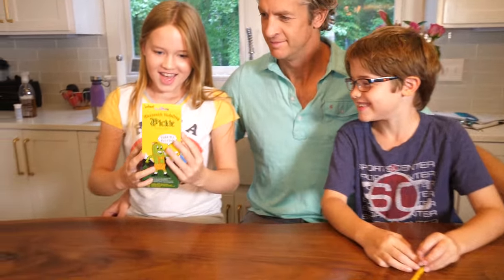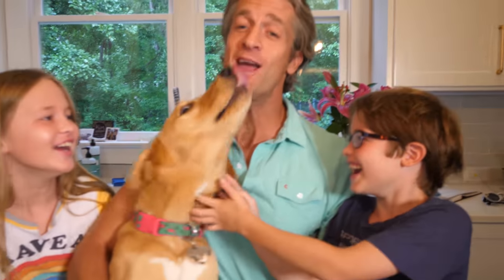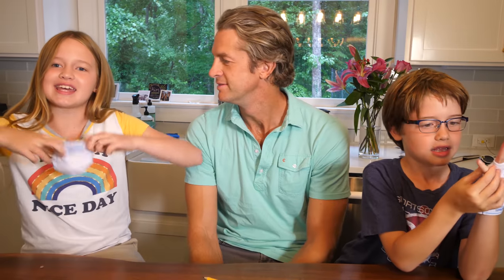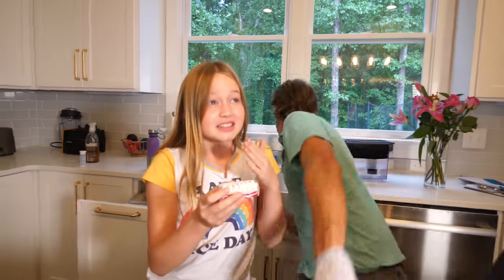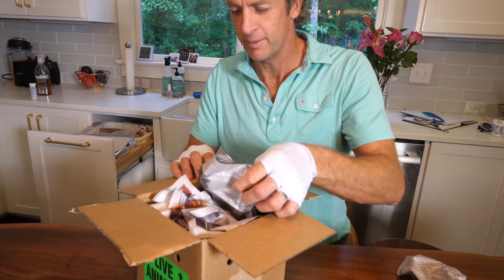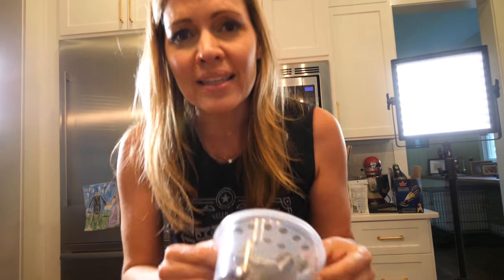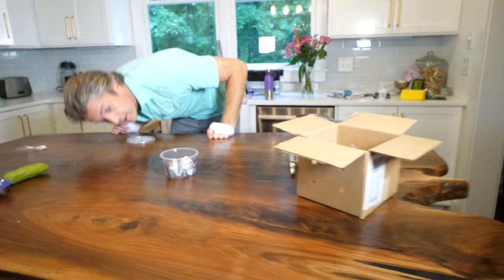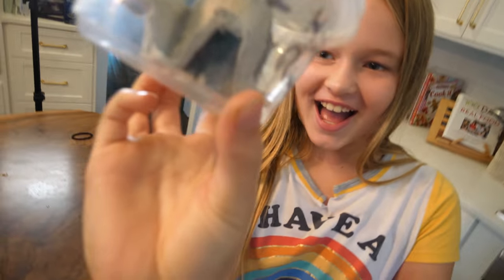Trying WEIRD INTERNET PRODUCTS (Hissing cockroaches escape)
We tried some weird internet purchases.. and as always we did not think it through.